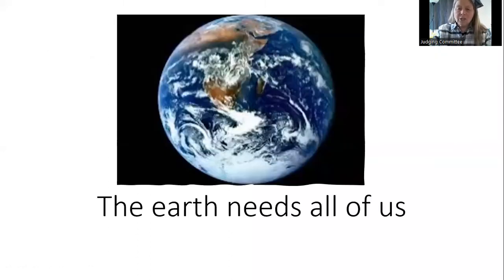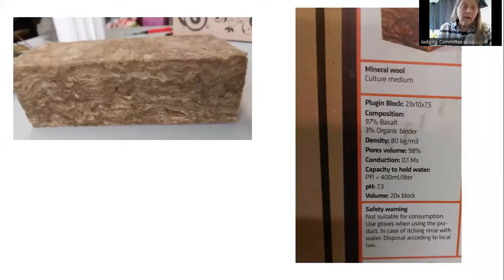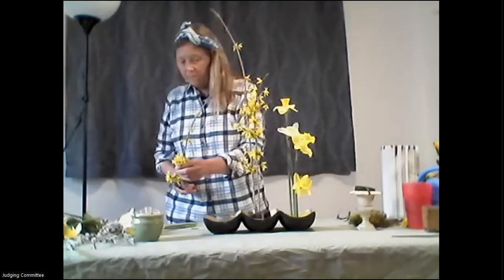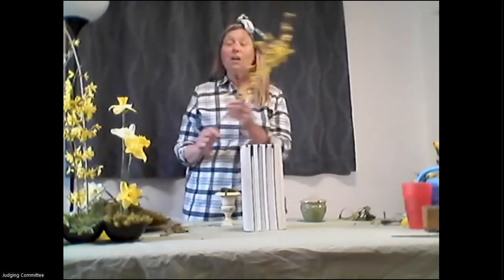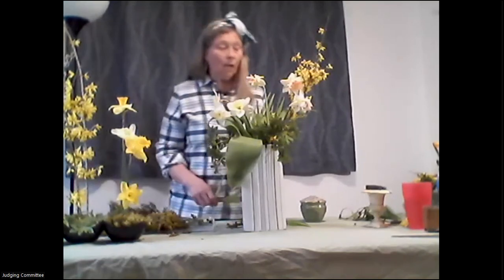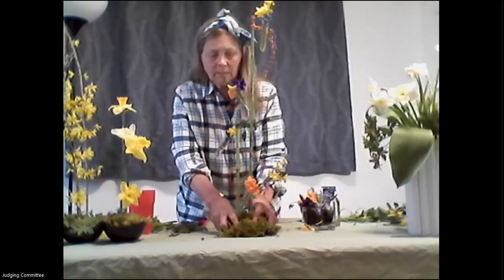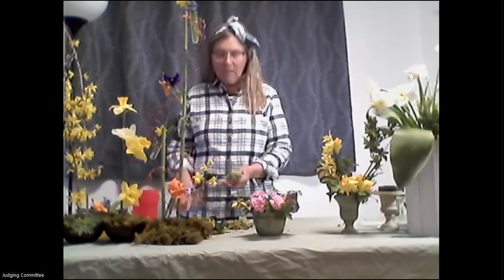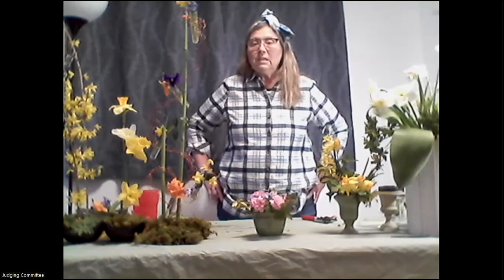Gananoque Horticultural Society - Ecological Floral Arts without Oasis/Floral Foam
Penny demonstrates how to make floral designs using a variety of reusable holders instead of 'one use only' oasis/floral foam that ends up in the landfill.

Your designs can be beautiful and environmentally friendly.